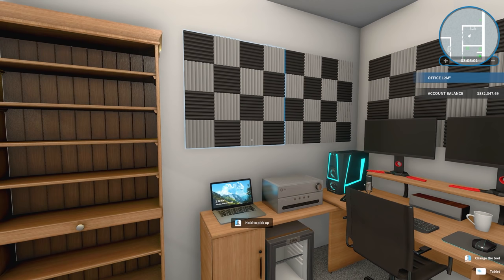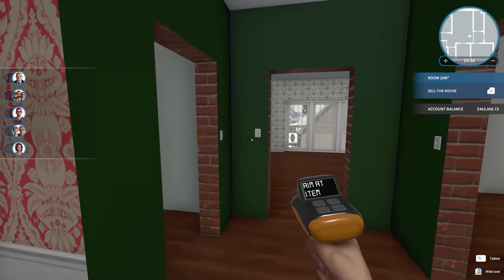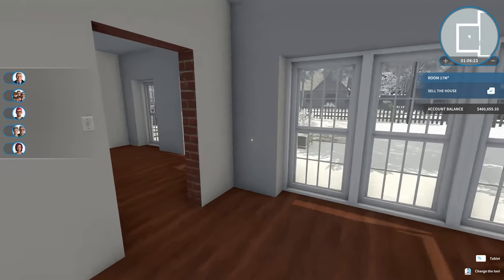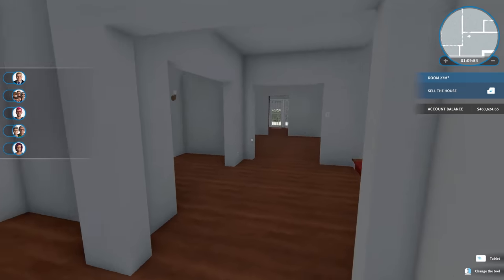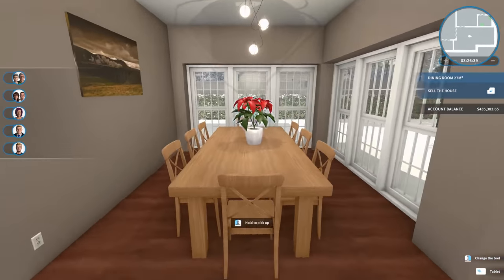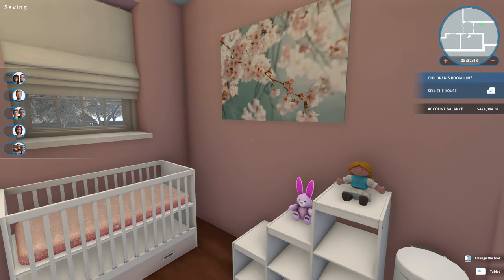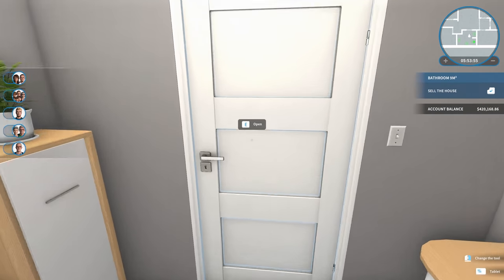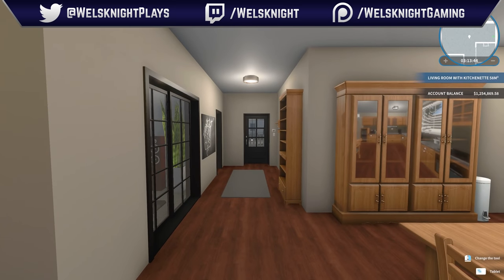The HOME ALONE House! | Let's Play House Flipper - Ep. 8